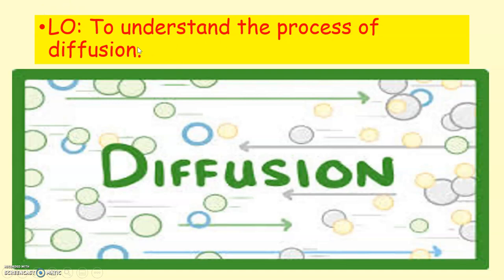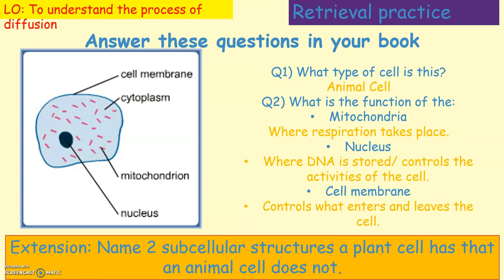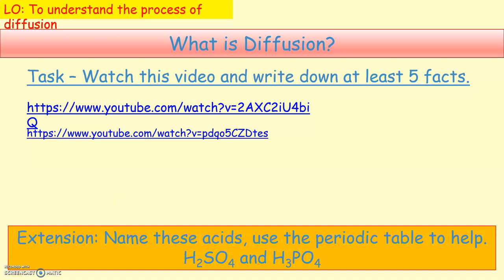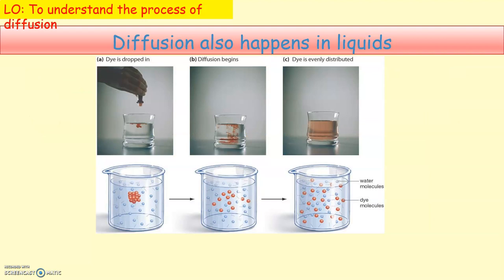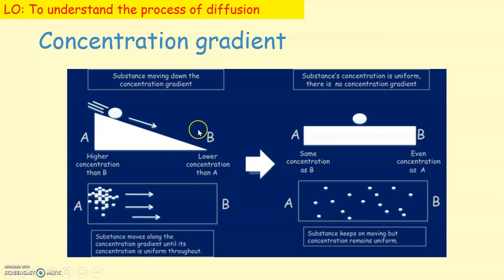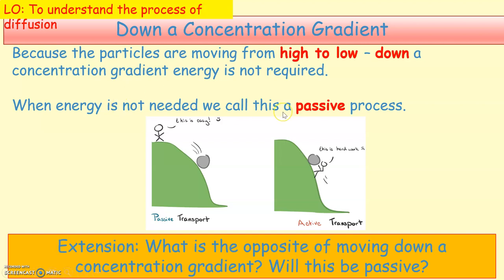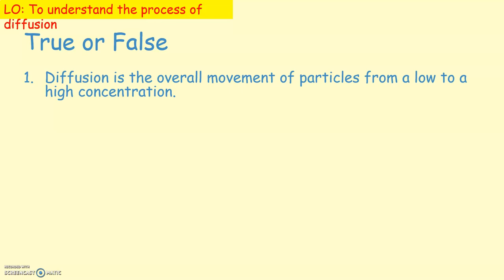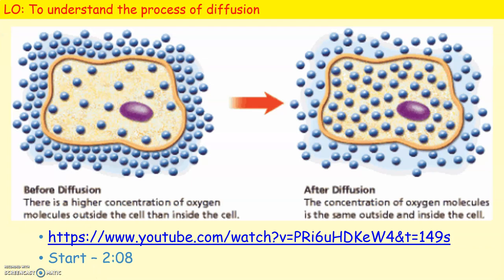Diffusion Part 1